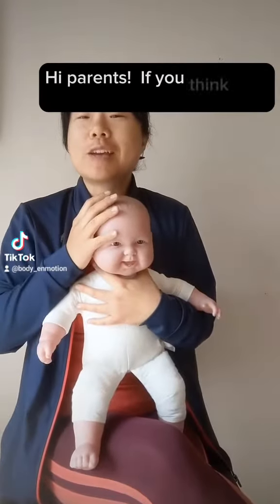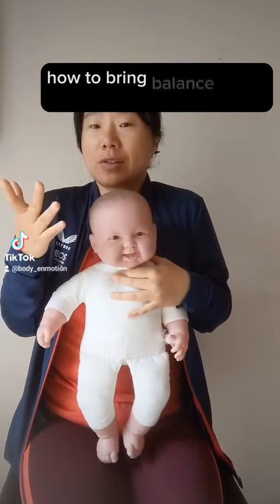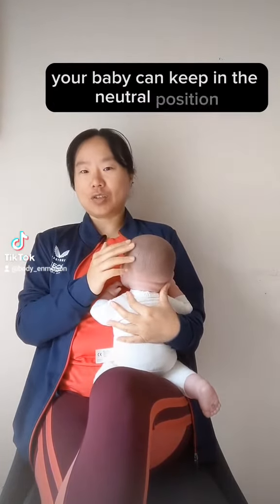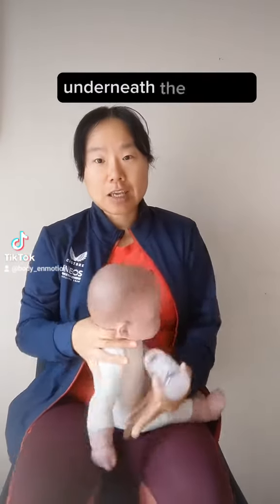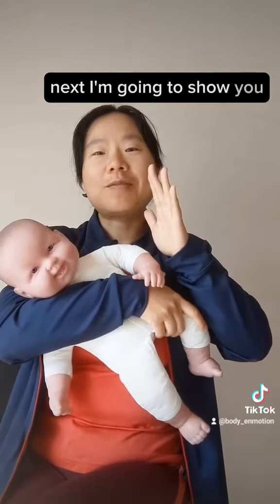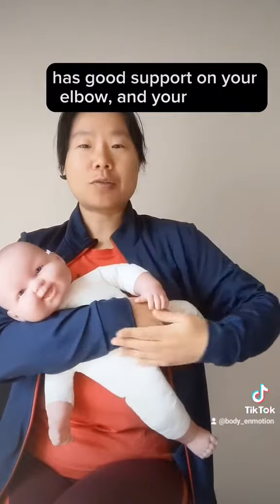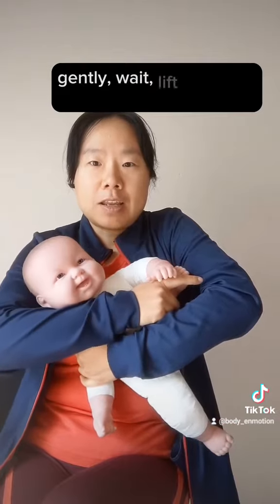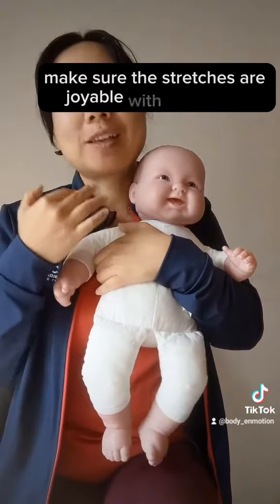Baby Stiff Head? Twist to one side? How to help?